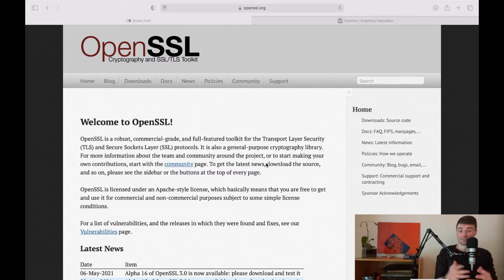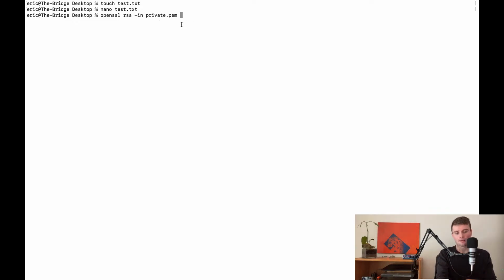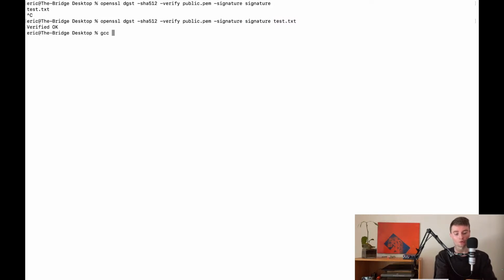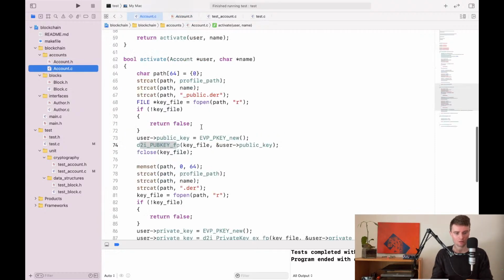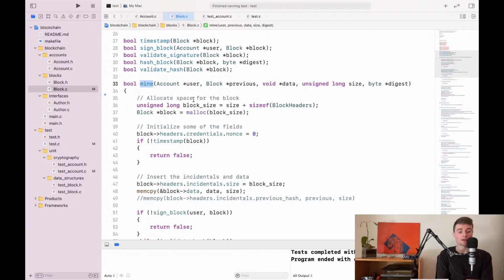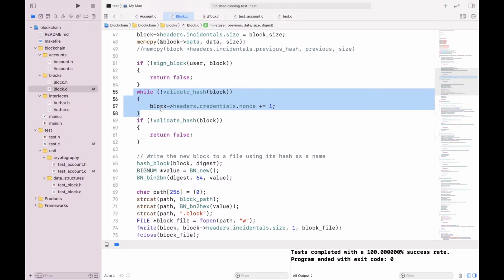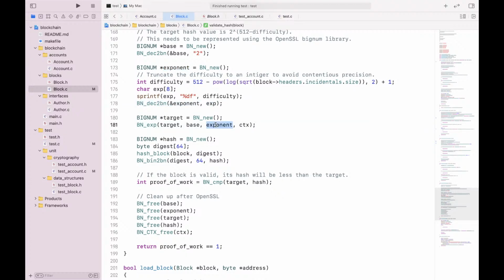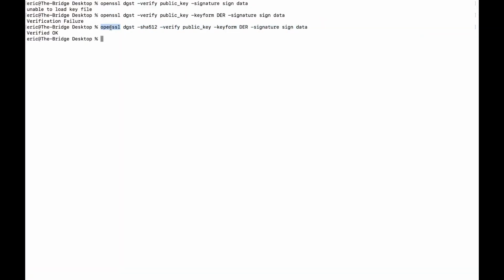OpenSSL Blockchain Tutorial in C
Touring OpenSSL and libcrypto in the context of an open source blockchain.